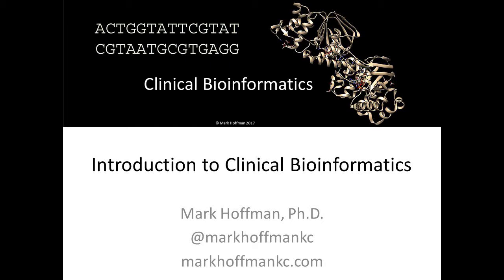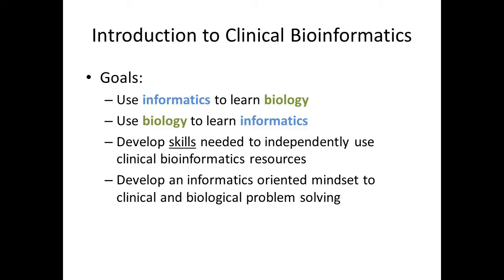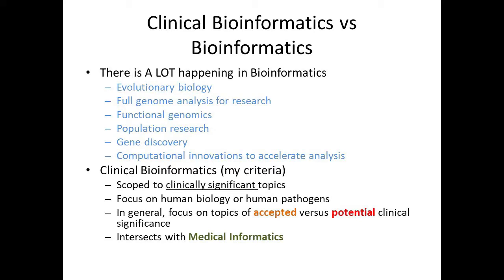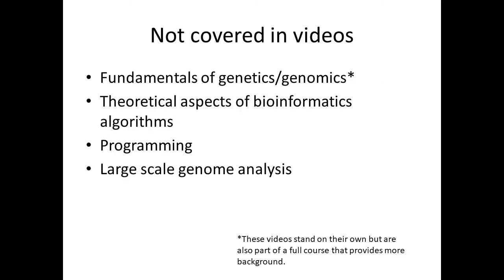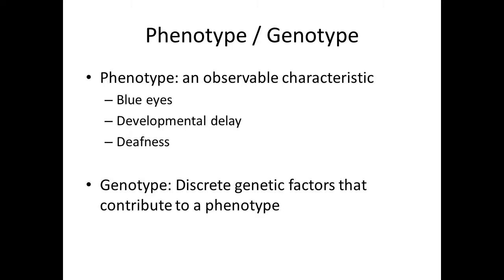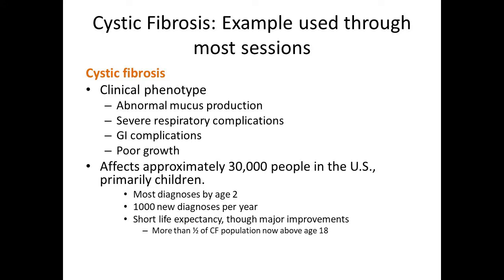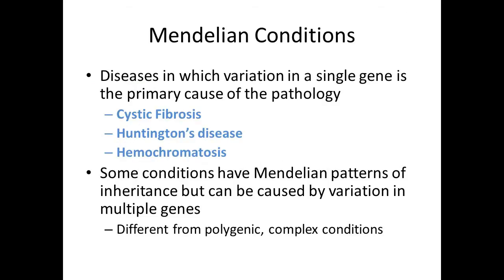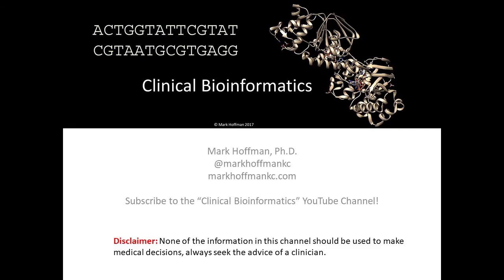Clinical Bioinformatics - Intro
This video sets the scene for the other videos in this series.  It describes the scope of the series and introduces the genetic condition, cystic fibrosis, that will be used in other examples.